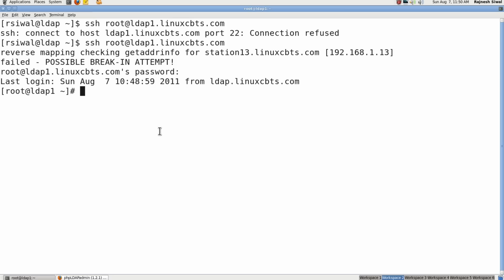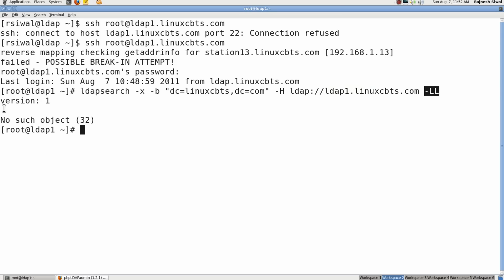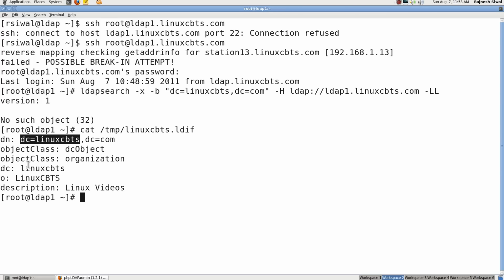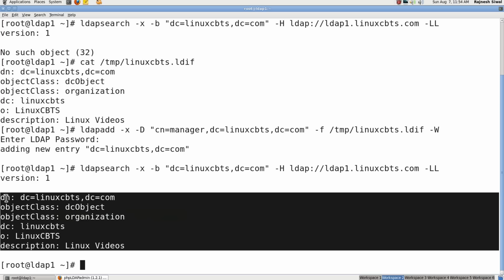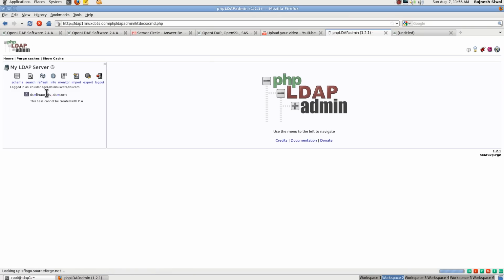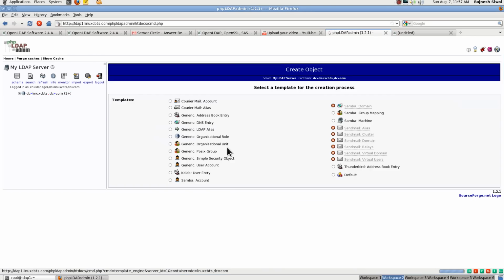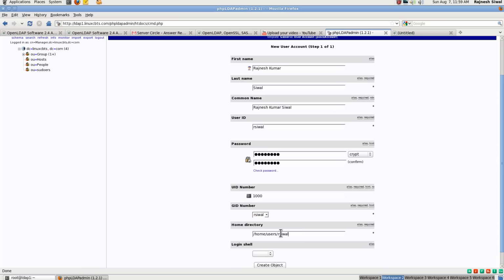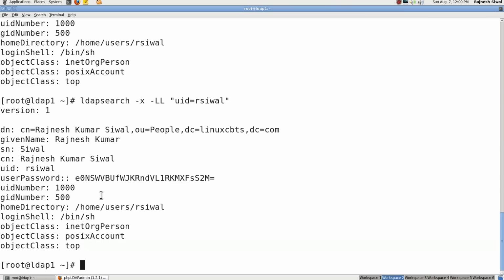Fundamentals of LDAP - Part III